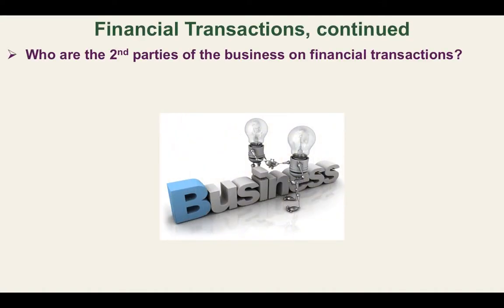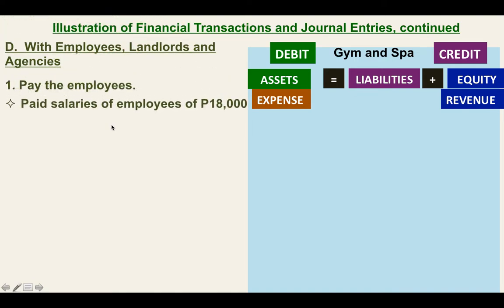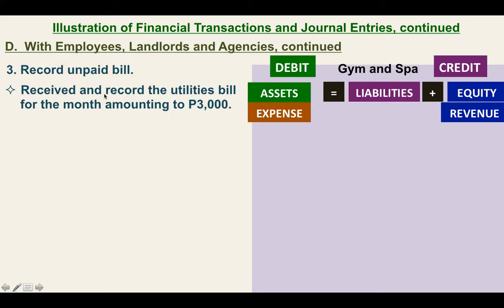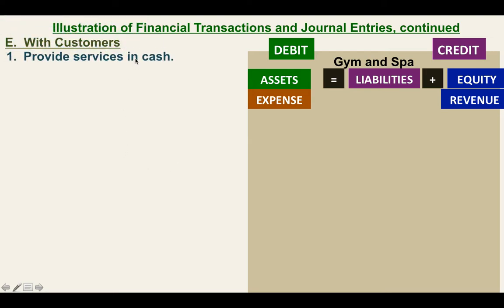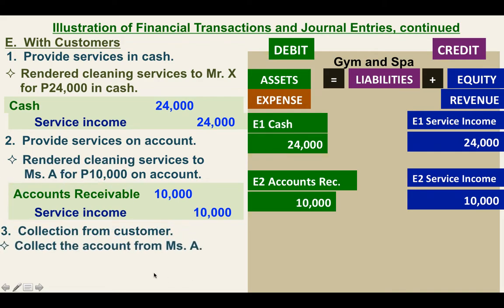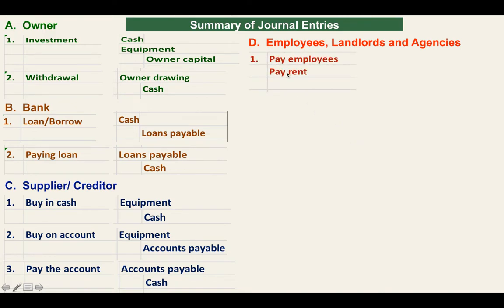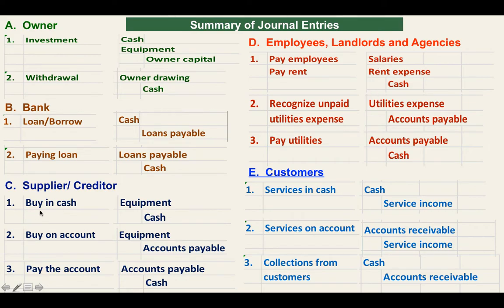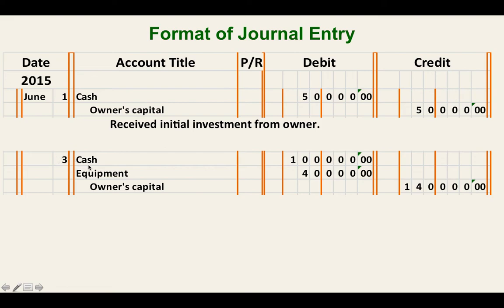Basic Accounting: Preparation of Journal Entries, Part B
This video provides discussions on the preparation of journal entries on the financial transactions of the business with government agencies/employees and customers.